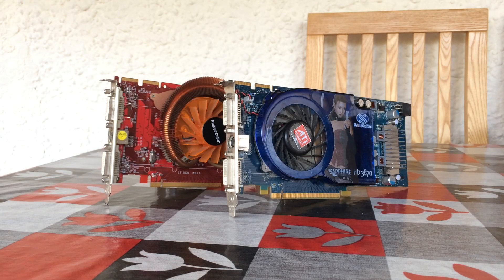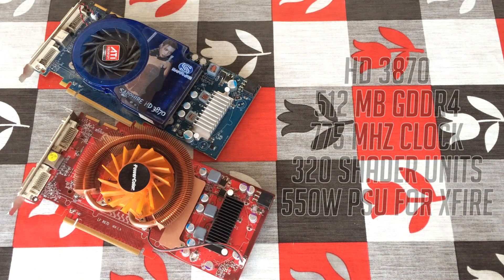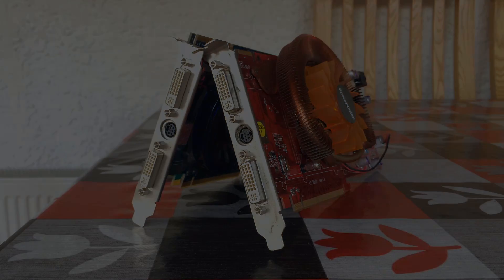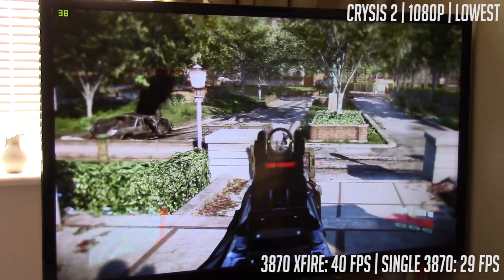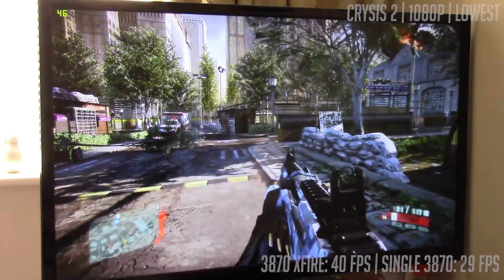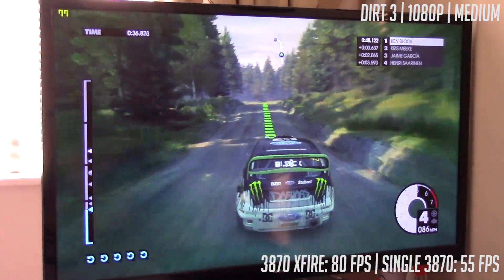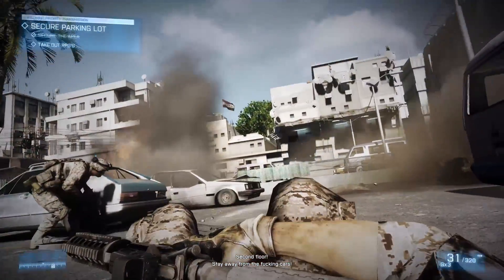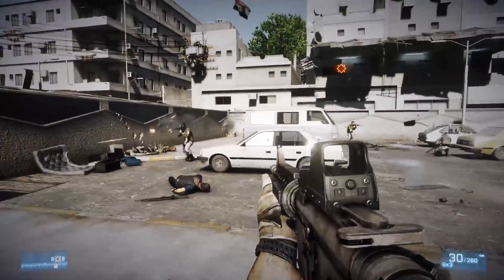The $25 CrossFire Experience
Today we've paired a couple of 10 year old Radeon HD 3870 GPU's in crossfire mode to see how well they handle a few games. Originally considered a performance
graphics card, the 3870 lacks modern DirectX support and is only really suitable for older games, but I couldn't pass up the opportunity to test two of these things together in
an old school crossfire setup. Let's see how they hold up!

The test specs today were:
i5 4460
8GB DDR3
AMD HD 3870 512MB Sapphire
AMD HD 3870 512MB Power Color

The games tested were:
Crysis 2
Dirt 3
Battlefield 3